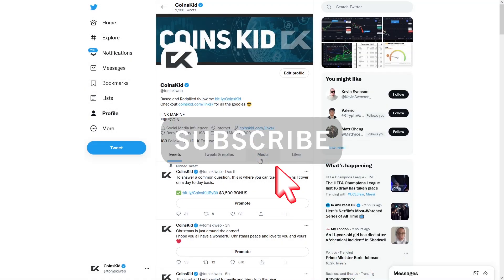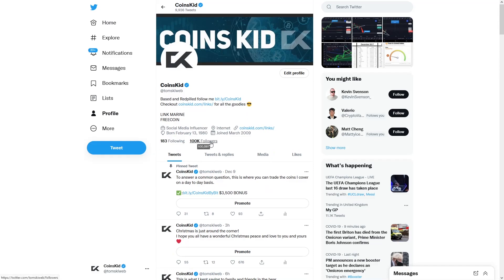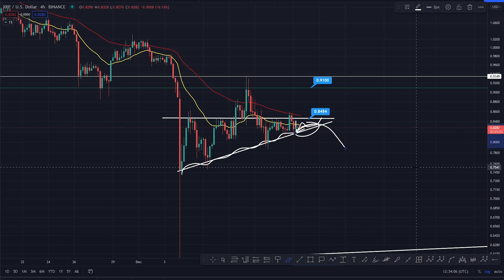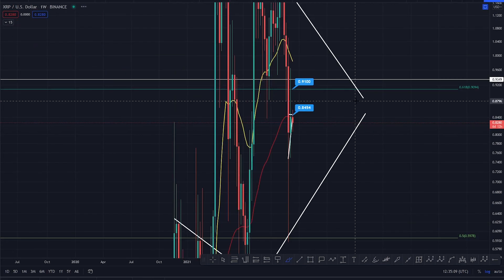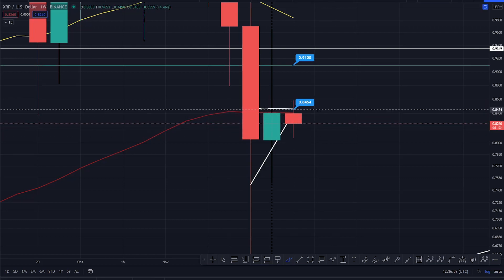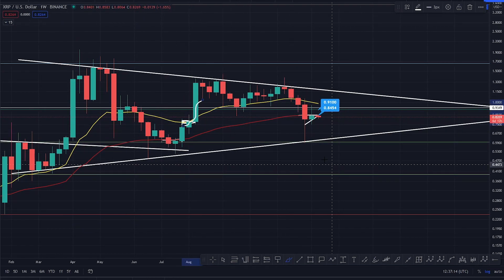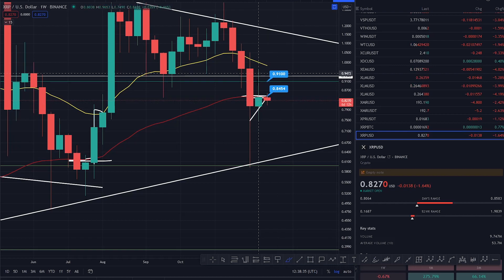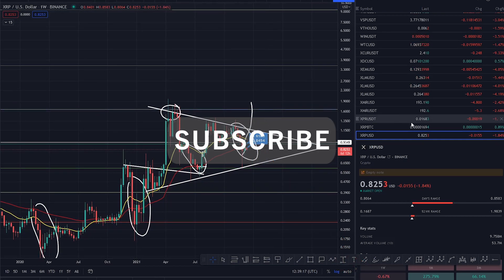MY XRP TARGET - XRP DAILY ANALYSIS - RIPPLE XRP PRICE PREDICTION - RIPPLE XRP 2021 - RIPPLE ANALYSIS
✅ ByBit Gems & Trading $4,100 BONUS!